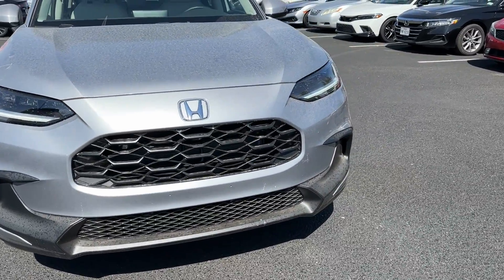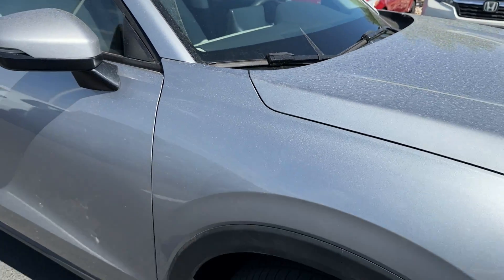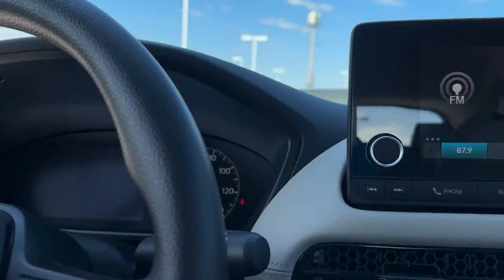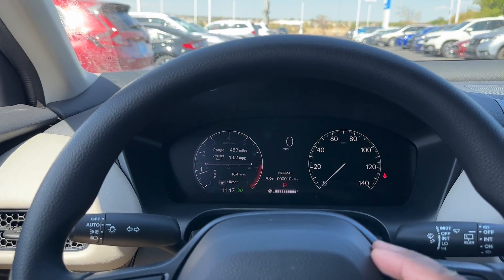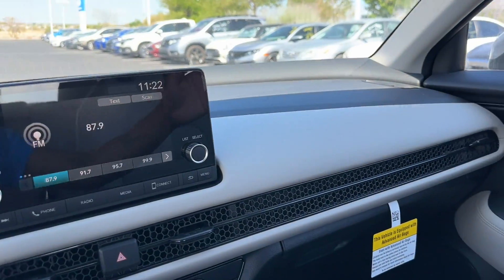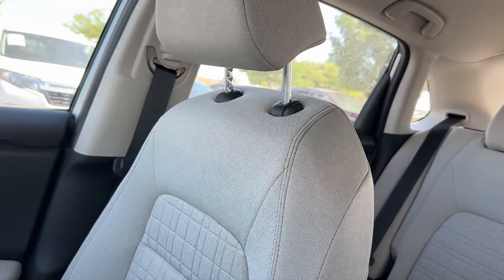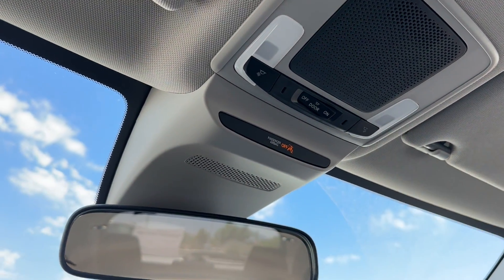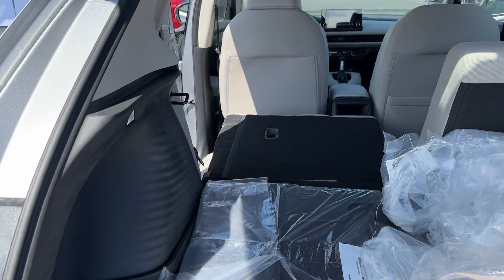2024 Honda HR-V Lx - Lunar Silver Metallic - Walkaround